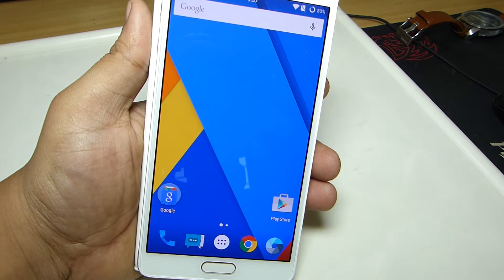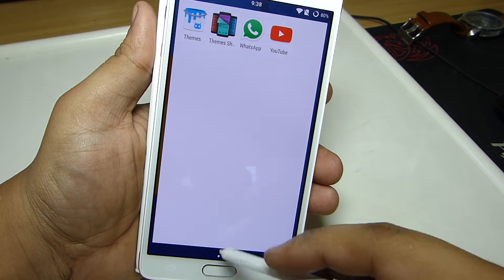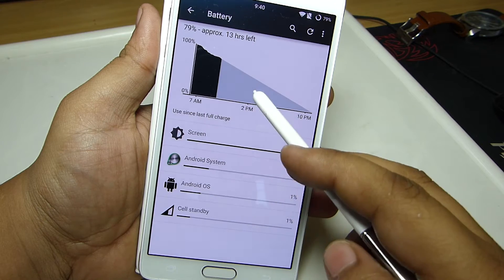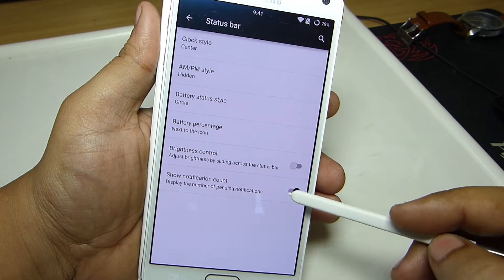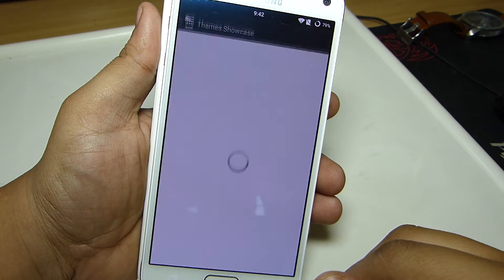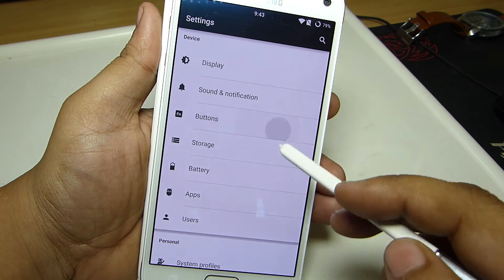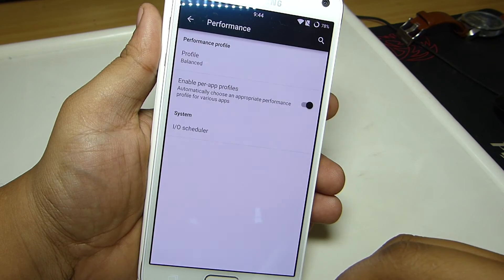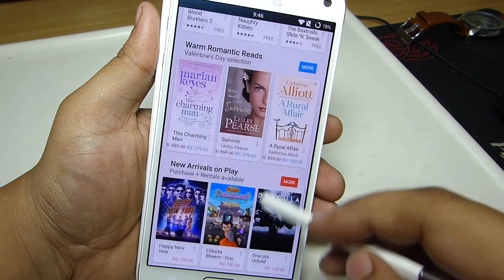CM 12 For Galaxy Note 4 - Android 5.0.2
hi guys today i am showing video tutorial of cyanogen mod on Samsung Galaxy Note 4. It comes with the latest version of Android that is 5.0.2,it has got all the features of pure android but lacks the S-Pen features and also fingerprint scanner. These two are the most important features are not available on CM 12. Apart from this everything works great. Camera works flawlessly. So,hope you guys will enjoy my review.